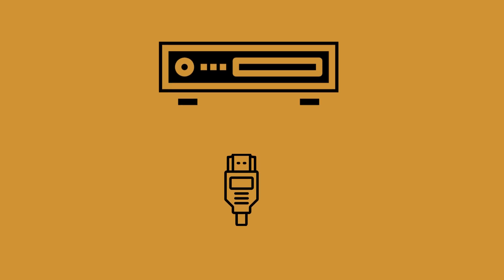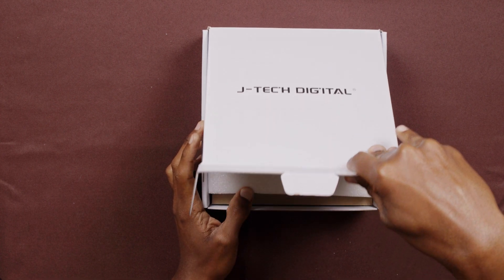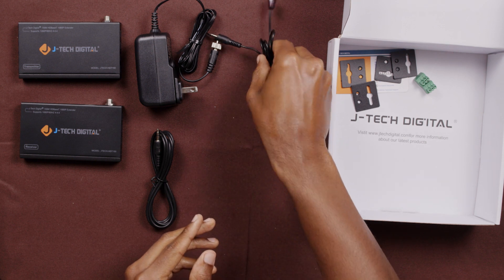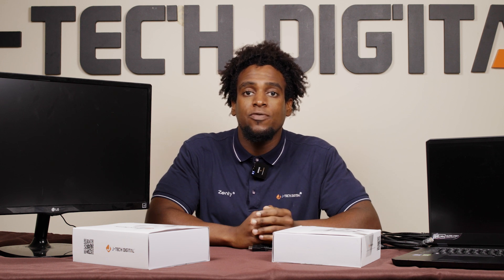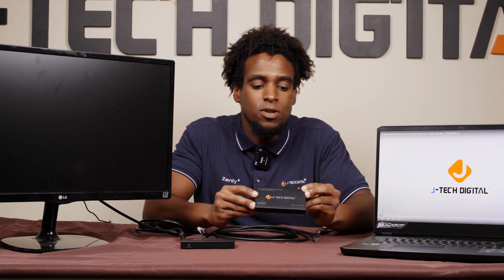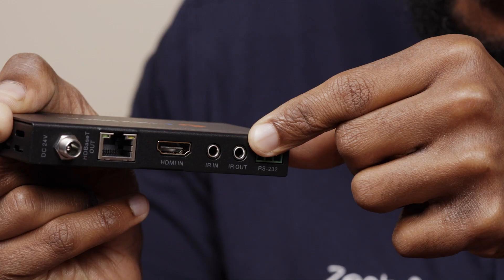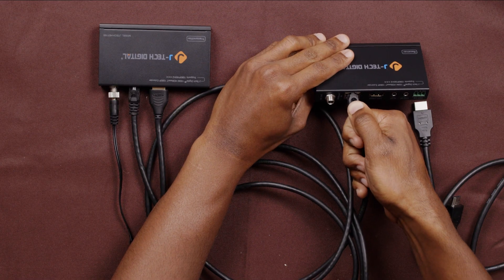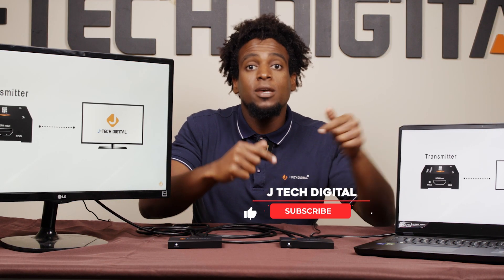J-Tech Digital | HDMI Extender Unboxing & How To Set Up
J-Tech Digital released some new products that we are sure you would enjoy. Watch Kennith unbox our latest products of the 4K HDBaseT HDMI Extender and the 1080P Extender , and see how he can help you set it up with ease.

JTD Model: JTECH-UHDT150
 4K 60Hz HDBaseT HDMI Extender over Cat5e/6 Ethernet :

JTD Model: JTECH-HDT150
 1080PHDBaseT HDMI Extender:

 Want to ask directly about the product or what else you can buy?

▬▬ 🔌 C A L L  US 🔌 ▬▬